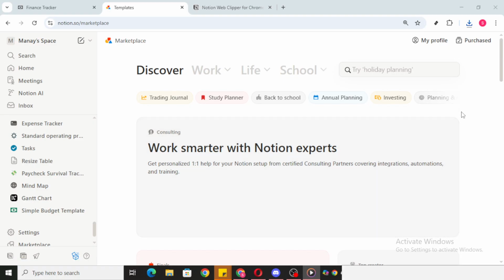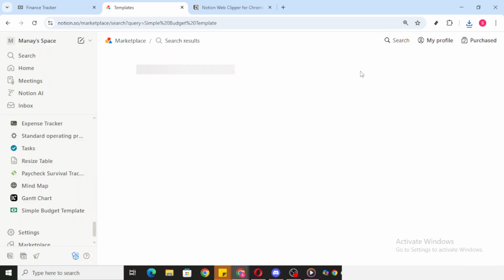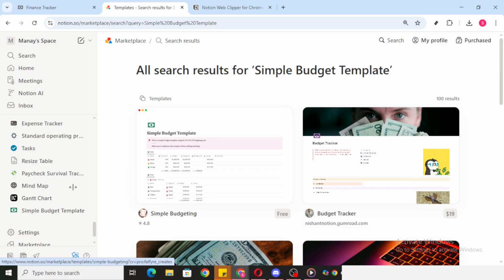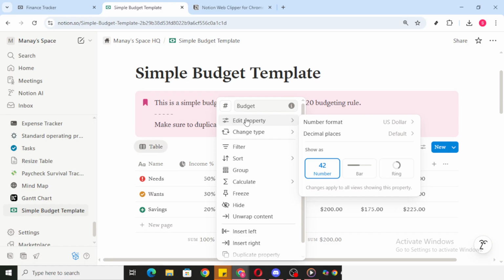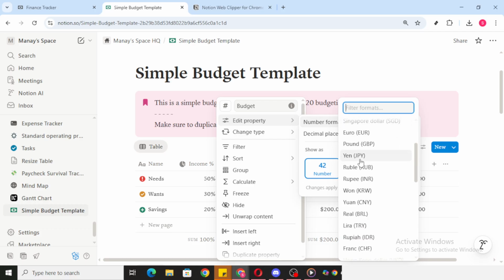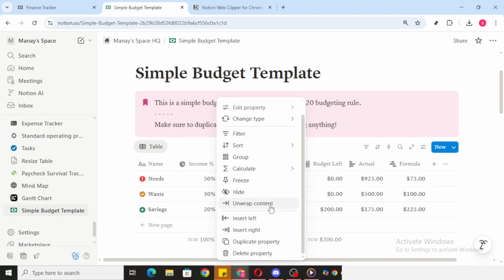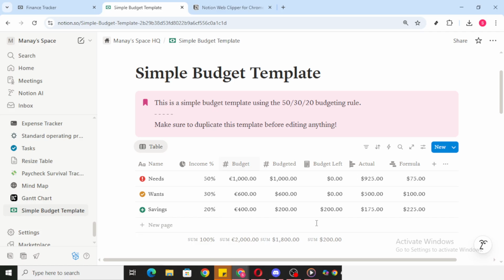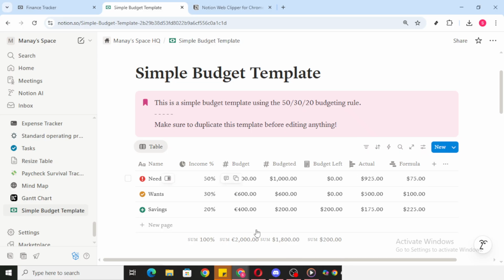How to change currency in Notion (full guide)